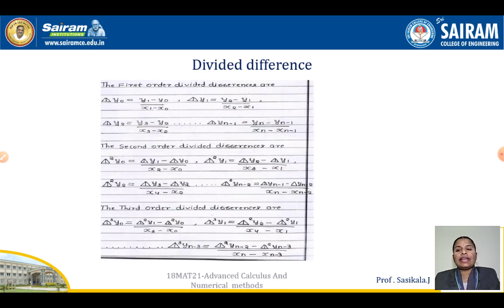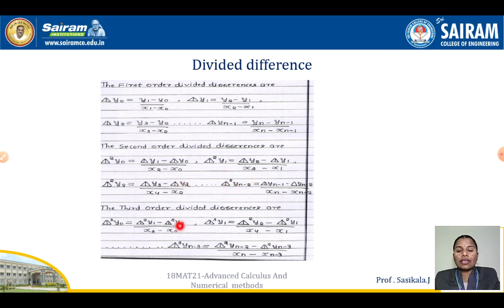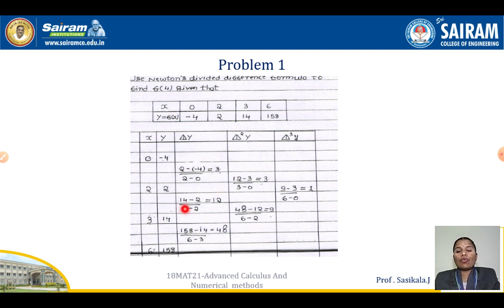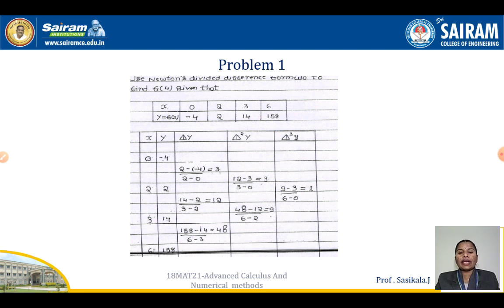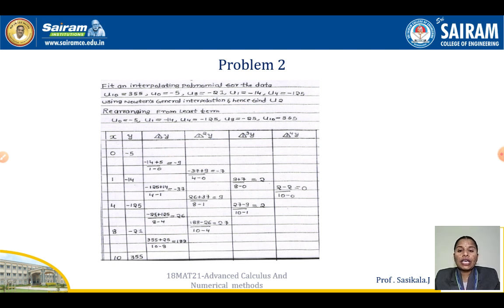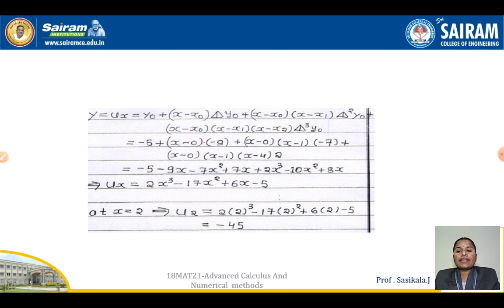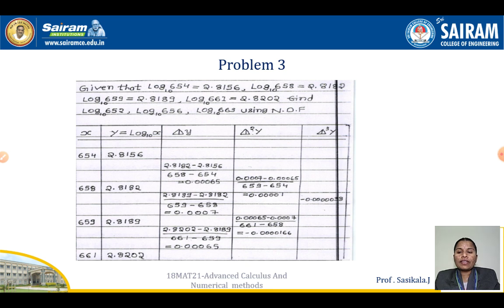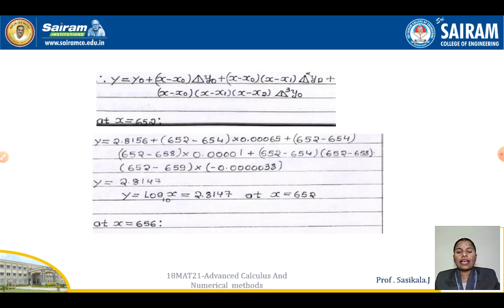Lecture video_18MAT21_Module-5_Newton's Divided Difference Method _Sasikala.J